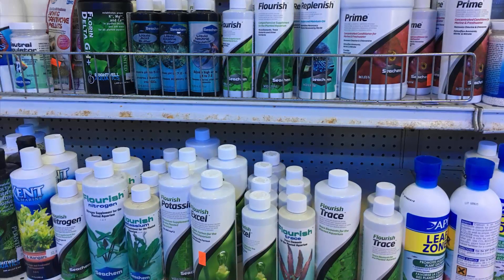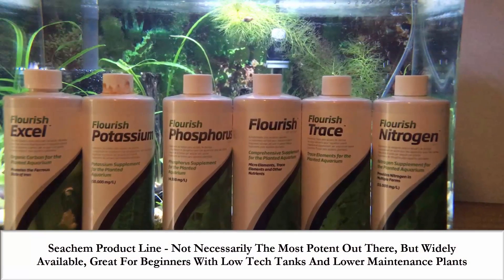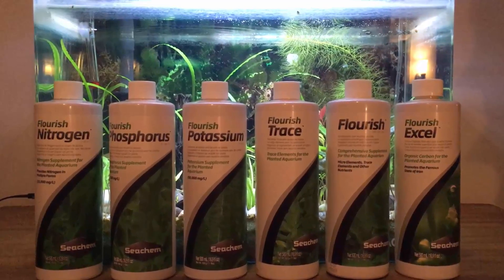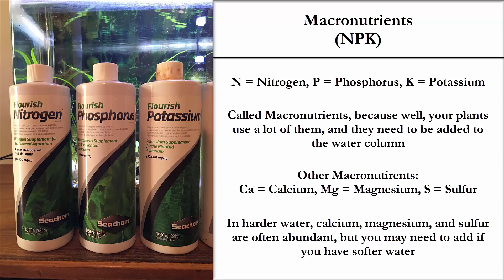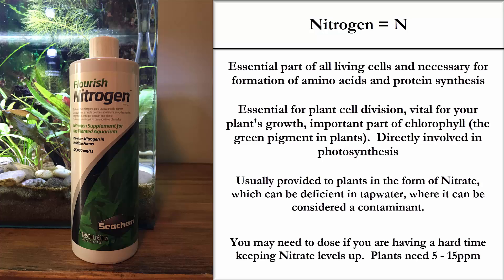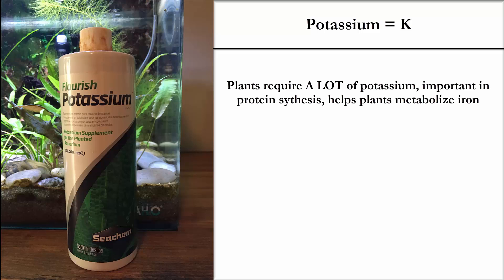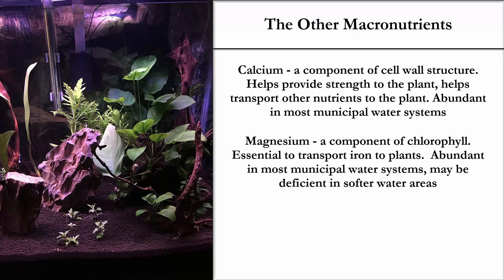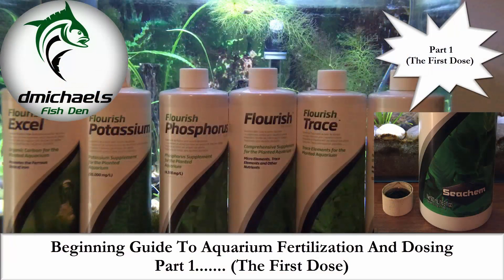Beginning Guide To Aquarium Fertilization And Dosing..Part 1 - The First "Dose"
Folks, I've had several questions about planted tank dosing.  In this first part of what will be a three part series (3 separate doses), I will provide my understanding of aquarium dosing.

Part 1 will focus on Macronutrients.  Part 2 will focus on Micro nutrients and non-mineral elements.  Part 3 will focus on dosing methods widely used in the hobby.

Keep tankin!

--D